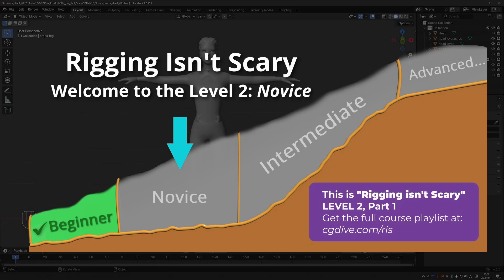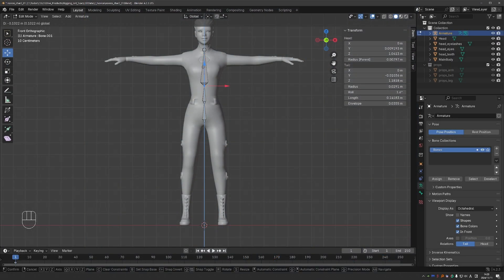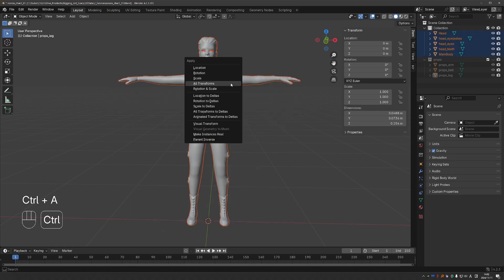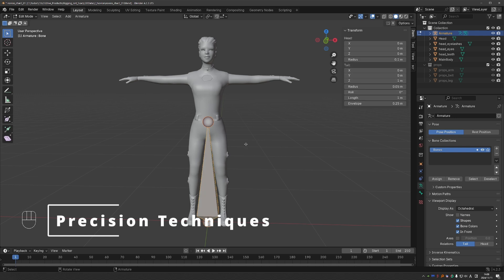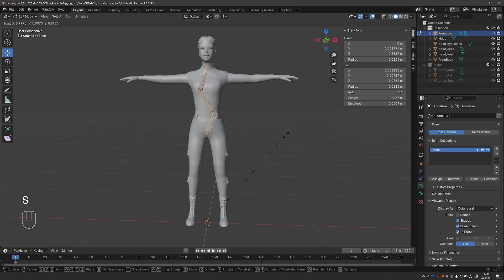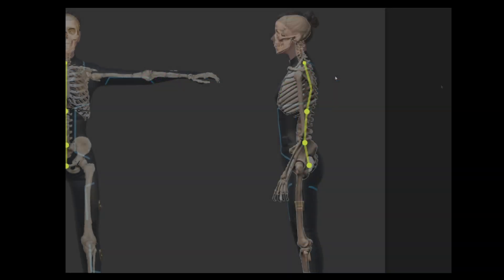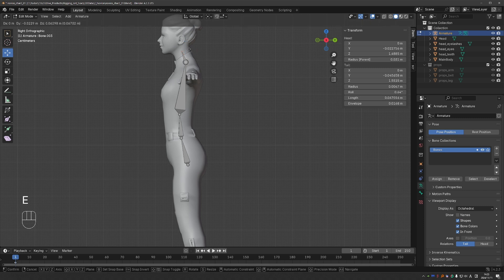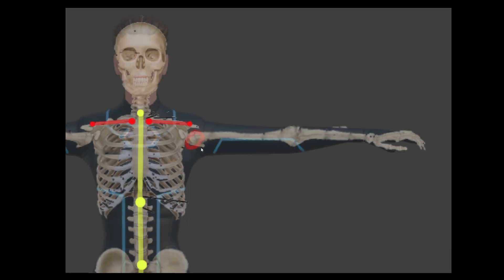RIGGING L2-1 : Rigging FUNDAMENTALS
*Start File Download*

Welcome to the *"Rigging isn't Scary" Course - Level 2*.
This is free Blender rigging tutorial.
The first video will go deeper into important Rigging fundamentals.

0:00 Level 2 Intro
0:35 Fundamentals Fundamentals Fundamentals
1:42 Start file and model check
2:53 UI Tweak - Tab for Pie Menu
3:33 Precision Techniques
5:02 Bone placement & Anatomy
6:13 Spine Placement
7:27 Shoulder Bone Placement
8:20 Arm Placement
10:17 Legs Placement
11:52 Bone Roll
15:22 Bone Rotation & Bone Roll
17:42 KEEP GOING